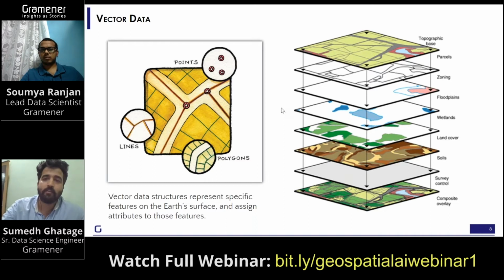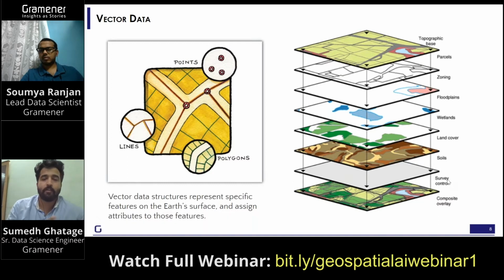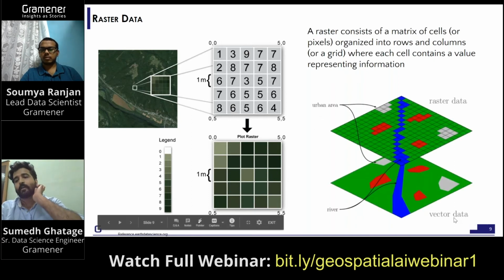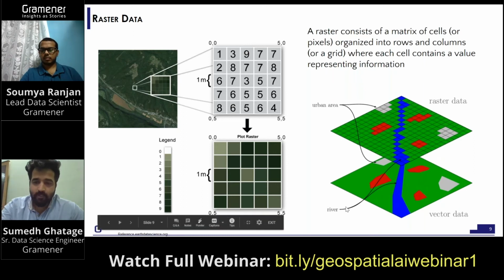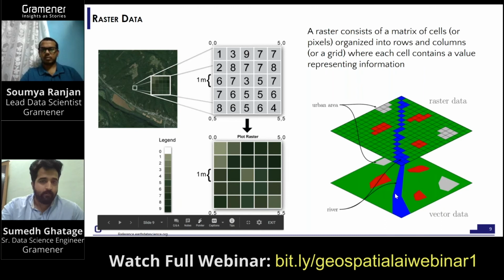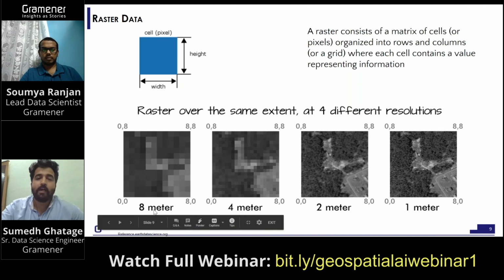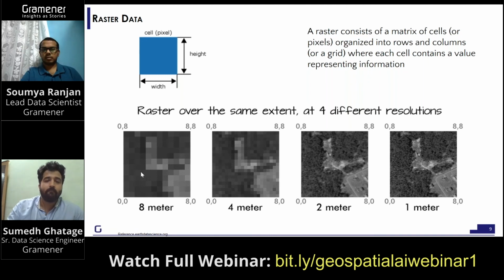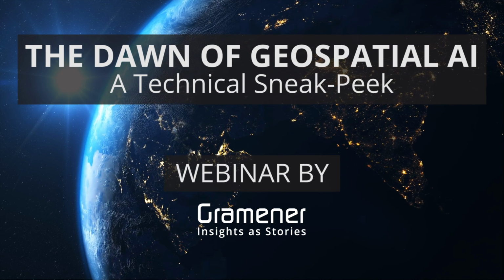Dawn of the Geospatial AI | Episode 5 - Types of geospatial datasets